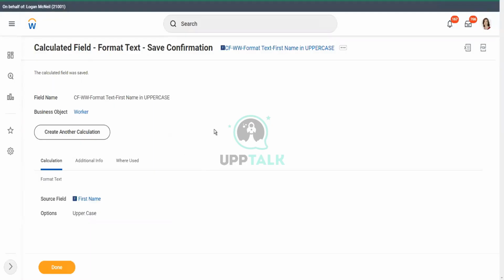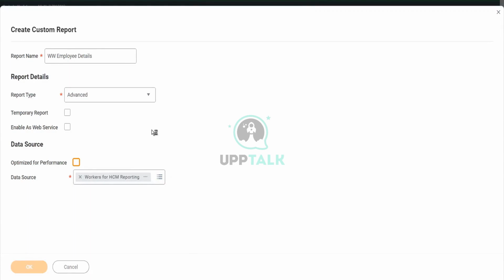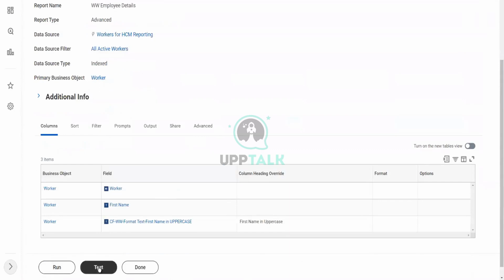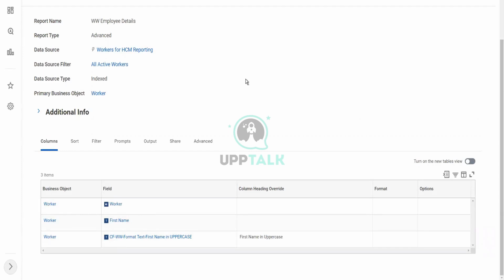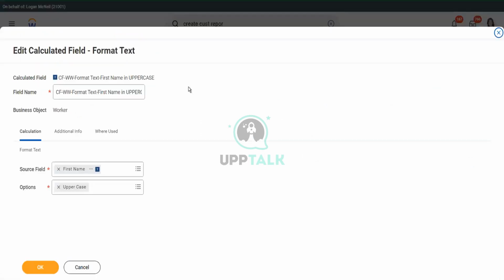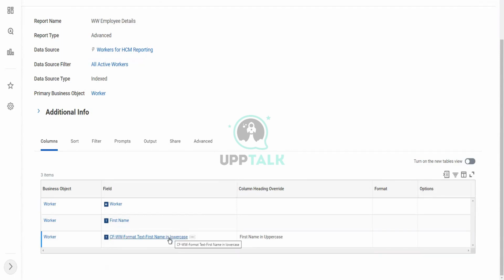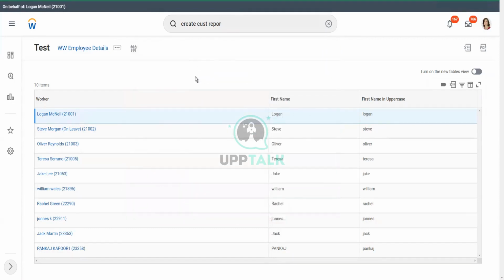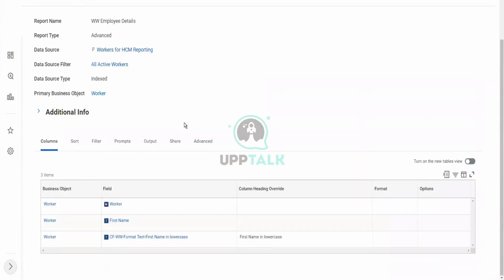Naming Conventions for Programming and Workday Reporting | Workday Reporting Tutorial | Upptalk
1. The author is discussing the Mc's case and the formatting options available in IEL.
2. They talked about lower case, proper case, and apicase.
3. They also talked about mix case, such as camel case.
4. Camel case is workday defined starting with a lower case letter, with the first word in lower case and the next word starting with a capital letter.
5. The author explains that camel case is popular among programmers and workday is used for when creating workday calculated fields.
6. Many workday products programming languages have this naming convention.
7. They give an workday examples a workday companies, WebMethods, that why use workday camel case.
8. The author assures the reader that they won't be using workday WebMethods in their current work.
9. They write the first name in upper case for the workday calculated fields.
10. They test the workday calculated fields create workday report if it's working correctly.